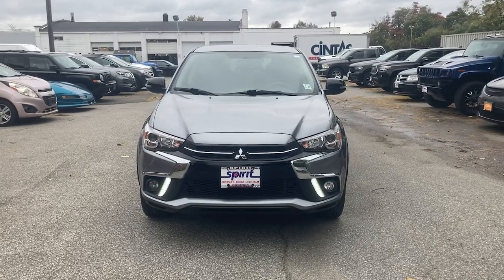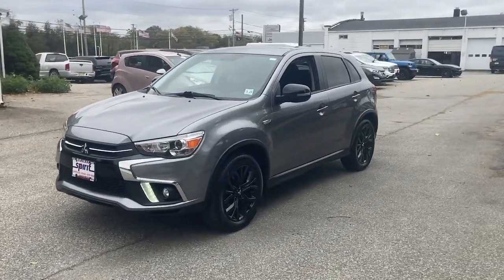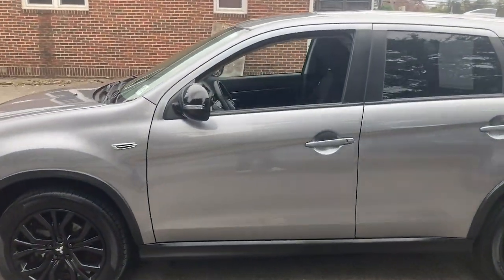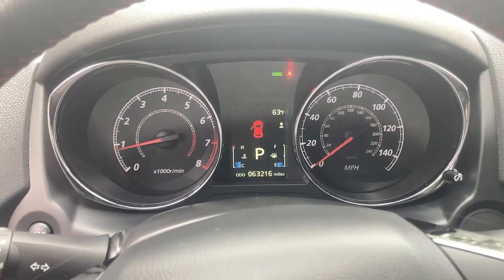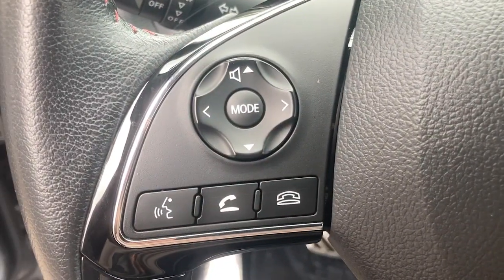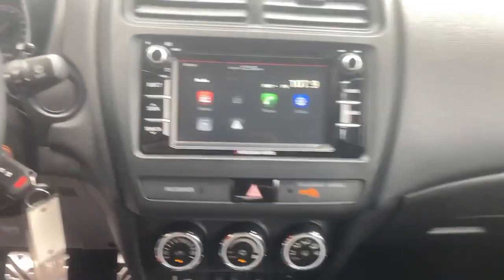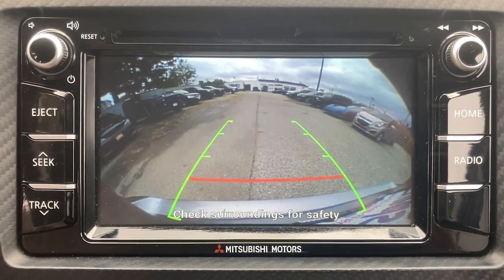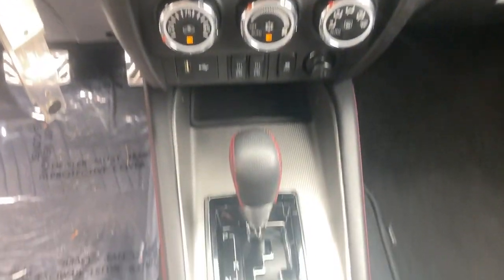2018 Mitsubishi Outlander Sport Swedesboro, Turnersville, Mullica Hill, Sewell, Wenonah, NJ 1319801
Mercury Gray Metallic  2018 Mitsubishi Outlander Sport available in Swedesboro, New Jersey at Spirit Chrysler Dodge Jeep Ram. Servicing the Turnersville, Mullica Hill, Sewell, Wenonah, NJ area.
2018 Mitsubishi Outlander Sport LE 2.0 - Stock#: 1319801 - VIN#: JA4AR3AUXJZ025234

This quality LE 2.0 is just waiting to bring the right owner lots of joy and happiness with years of trouble-free use.. Stunning! 4 Wheel Drive, never get stuck again.. New In Stock! CARFAX 1 owner and buyback guarantee** Safety equipment includes: Dual Stage Driver And Passenger Front Airbags, Curtain 1st And 2nd Row Airbags, Rear Child Safety Locks, Outboard Front Lap And Shoulder Safety Belts -inc: Rear Center 3 Point, Height Adjusters and Pretensioners, Side Impact Beams, Electronic Stability Control (ESC), Driver Knee Airbag, Back-Up Camera, Low Tire Pressure Warning, Dual Stage Driver And Passenger Seat-Mounted Side Airbags...Other features include: Fabric seat trim, Deep Tinted Glass, Full Floor Console w/Covered Storage and 2 12V DC Power Outlets, Digital Signal Processor, Black Side Windows Trim and Black Front Windshield Trim, Front And Rear Anti-Roll Bars, Full Cloth Headliner, Electronic Transfer Case, Multi-Link Rear Suspension w/Coil Springs, 4x4... For more information on this or any other Spirit Chrysler Dodge Jeep vehilce please go
1 LCD Monitor In The Front, 1 Seatback Storage Pocket, 130 amp alternator, 15.8 Gal. Fuel Tank, 2 12V DC Power Outlets, 4 Speakers, 4-Wheel Disc Brakes w/4-Wheel ABSFront Vented DiscsBrake Assist and Hill Hold Control, 6.026 Axle Ratio, 60-40 Folding Bench Front Facing Fold Forward Seatback Rear Seat, ABS And Driveline Traction Control, Air Filtration, Airbag Occupancy Sensor, Auto Locking Hubs, Auto Off Projector Beam High Intensity Low Beam Headlamps, Automatic Air Conditioning, Automatic Equalizer, Back-Up Camera, Black Grille w/Chrome Accents, Black Power Heated Side Mirrors w/Manual Folding and Turn Signal Indicator, Black Side Windows Trim and Black Front Windshield Trim, Body-Colored Door Handles, Body-Colored Front Bumper w/Black Rub Strip/Fascia Accent, Body-Colored Rear Bumper w/Black Rub Strip/Fascia Accent, Cargo Area Concealed Storage, Cargo Space Lights, Carpet Floor Trim, Clearcoat Paint, Cloth Door Trim Insert, Compact Spare Tire Mounted Inside Under Cargo, Composite/Galvanized Steel Panels, Cruise Control w/Steering Wheel Controls, Curtain 1st And 2nd Row Airbags, Day-Night Rearview Mirror, Deep Tinted Glass, Delayed Accessory Power, Digital Signal Processor, Digital/Analog Appearance, Driver And Passenger Visor Vanity Mirrors, Driver Foot Rest, Driver Knee Airbag, Driver Seat, Dual Stage Driver And Passenger Front Airbags, Dual Stage Driver And Passenger Seat-Mounted Side Airbags, Electric Power-Assist Speed-Sensing Steering, Electronic Stability Control (ESC), Electronic Transfer Case, Engine Immobilizer, Engine: 2.0L MIVEC DOHC 16-valve 4-Cylinder, Fabric seat trim, Fade-To-Off Interior Lighting, Fixed Rear Window w/Fixed Interval Wiper and Defroster, FOB Controls -inc: Cargo Access, Front And Rear Anti-Roll Bars, Front Center Armrest w/Storage and Rear Center Armrest w/Pass-Thru, Front Cupholder, Front Fog Lamps, Front Map Lights, Full Carpet Floor Covering -inc: Carpet Front And Rear Floor Mats, Full Cloth Headliner, Full Floor Console w/Covered Storage and 2 12V DC Power Outlets, Gas-Pressurized Shock Absorbers, Gauges -inc: SpeedometerOdometerEngine Coolant TempTachometerTrip Odometer and Trip Computer, GVWR: 4 343 lbs, Heated Front Bucket Seats -inc: 6-way manually adjustable driver's seat and 4-way manually adjustable passenger's seat, HVAC -inc: Underseat Ducts, Illuminated Glove Box, Instrument Panel BinDriver And Passenger Door Bins, Integrated Roof Antenna, Interior Trim -inc: Metal-Look Instrument Panel InsertChrome Door Panel InsertMetal-Look Console Insert and Chrome/Metal-Look Interior Accents, Leather Gear Shifter Material, Leather/Metal-Look Steering Wheel, LED Brakelights, Liftgate Rear Cargo Access, Lip Spoiler, Low Tire Pressure Warning, Manual Anti-Whiplash Adjustable Front Head Restraints and Manual Adjustable Rear Head Restraints, Manual Tilt/Telescoping Steering Column, Multi-Link Rear Suspension w/Coil Springs, Outboard Front Lap And Shoulder Safety Belts -inc: Rear Center 3 PointHeight Adjusters and Pretensioners, Outside Temp Gauge, Part And Fu